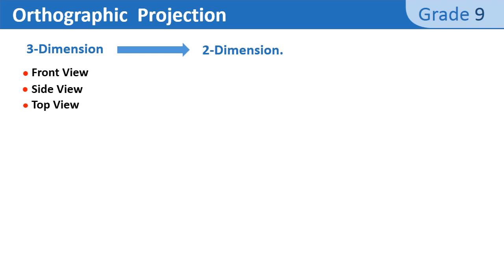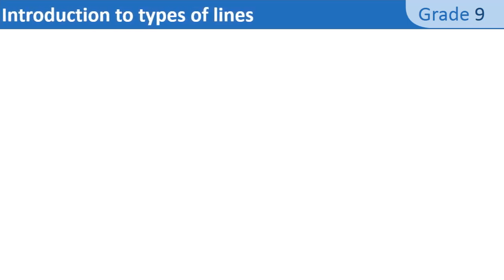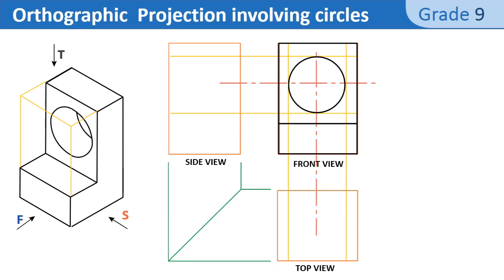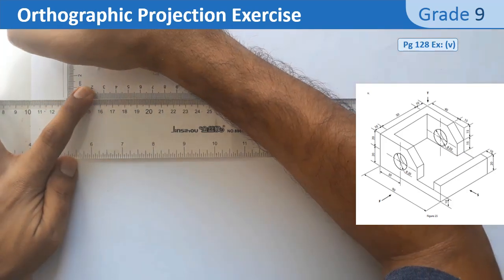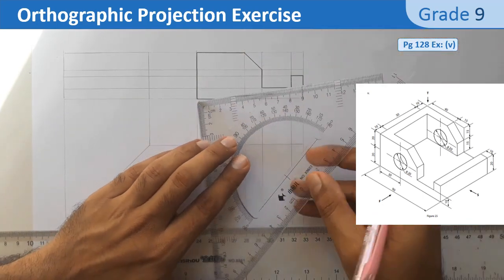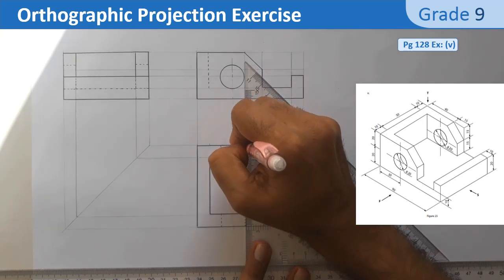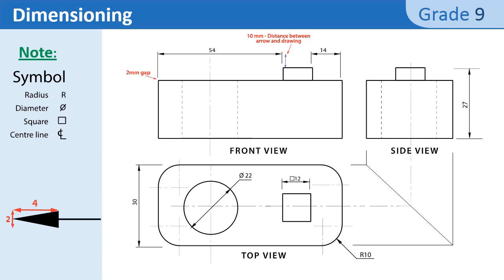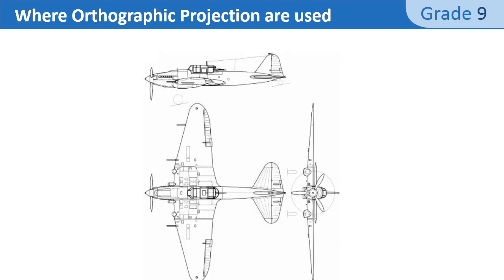Grade 9 Design & Technology - Pictorial Projection - Orthographic Proj. & Dimensioning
Hello everyone. I decided to make this video to help my Grade 9 students of Design and Technology. In this tutorial, you  will be introduced to Orthographic Projection. And also, you will learn how to add dimension to Orthographic views.